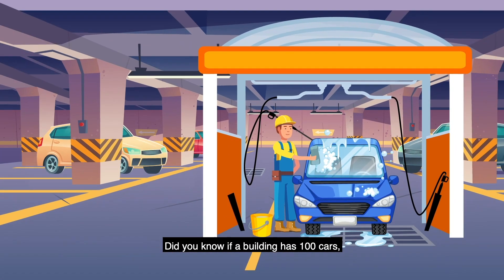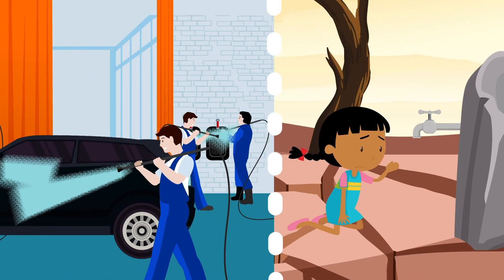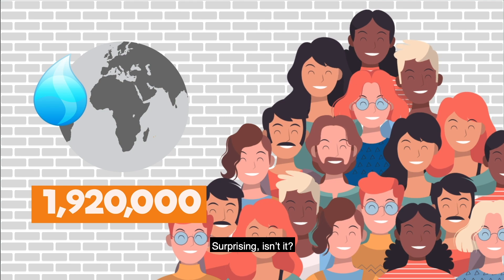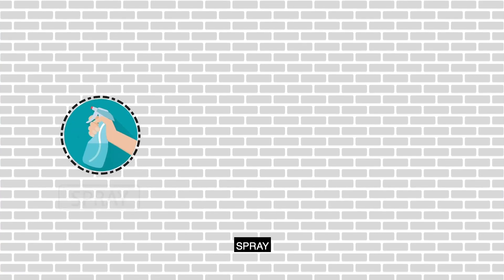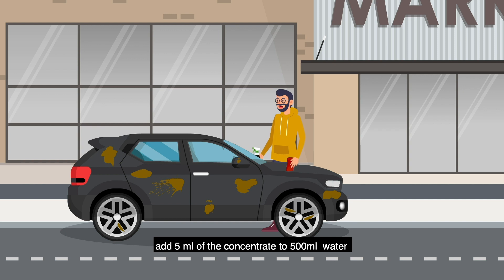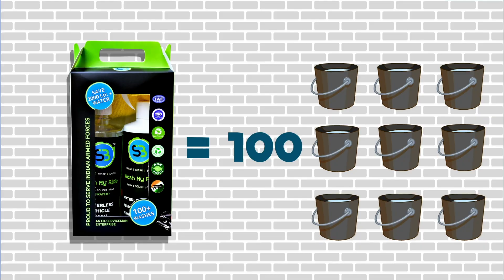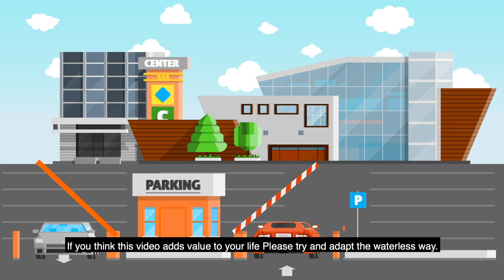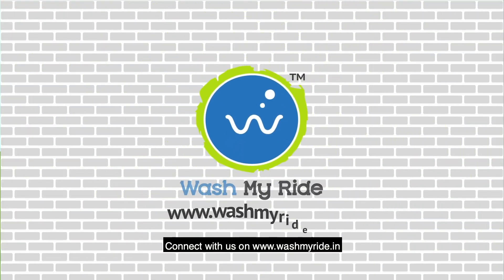Wash My Ride | Waterless Car Wash | S3 Waterless Vehicle Wash Kit